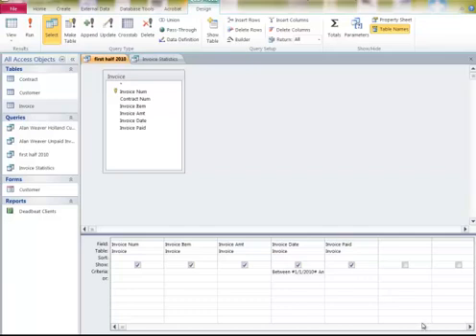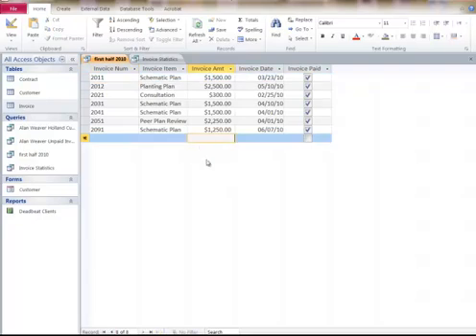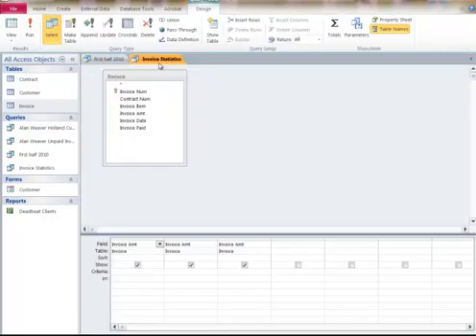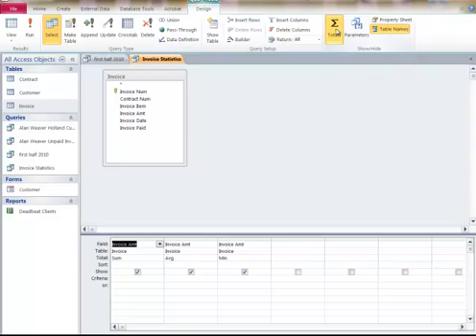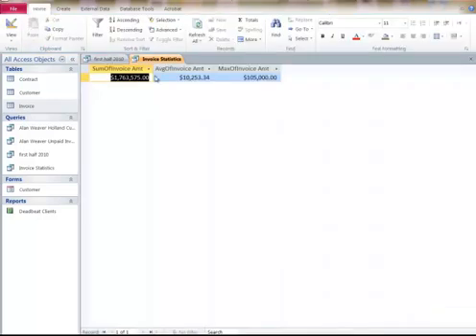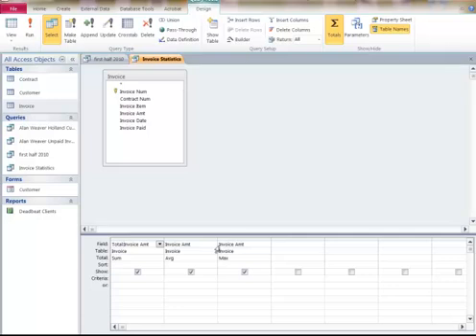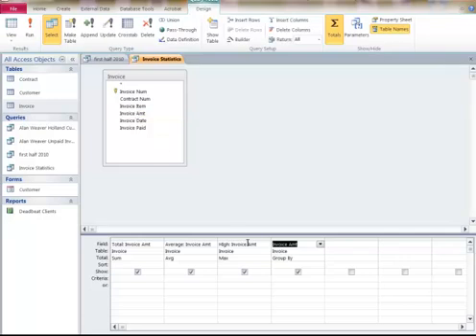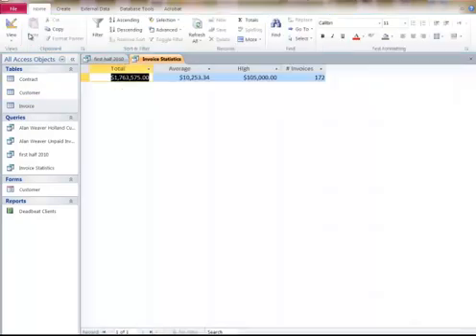Access 2010 - statistics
Doing statistics in an Access 2010 query - average, minimum, maximum, etc.